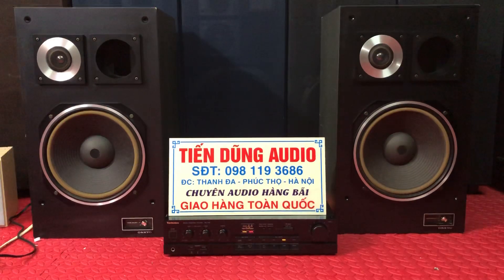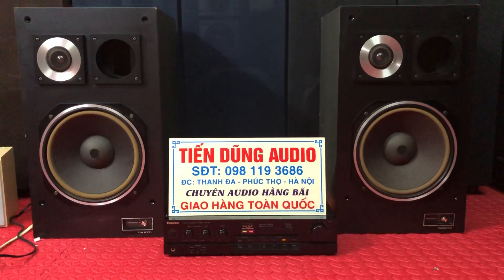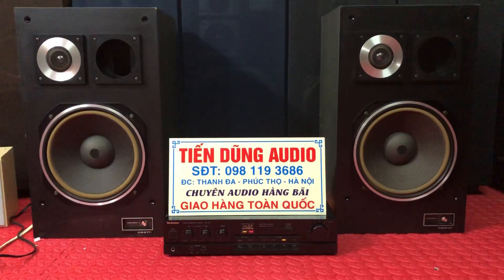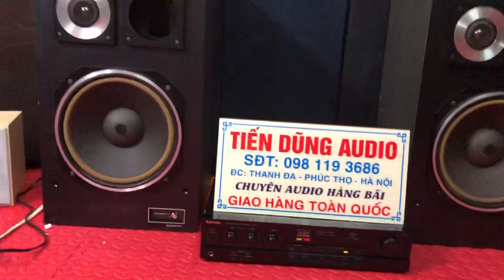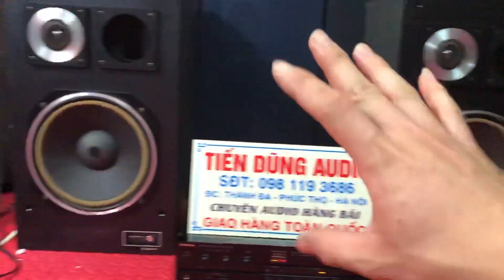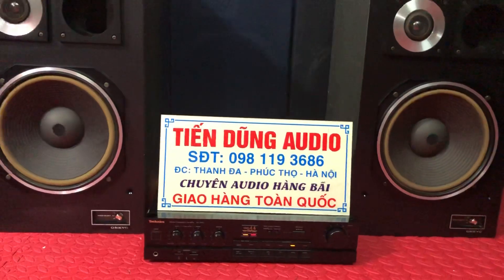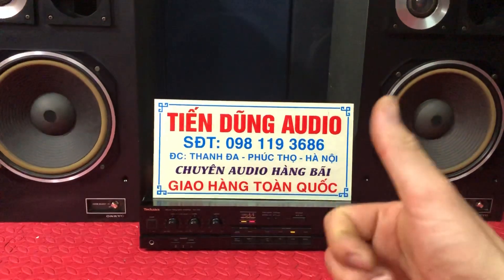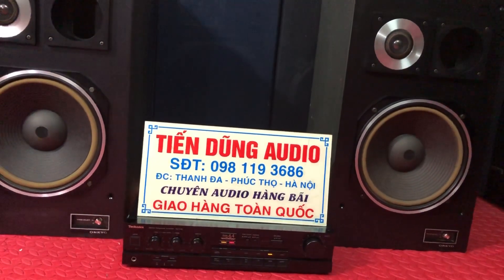Technics SU-V40 siêu đẹp! Chất âm class AA danh tiếng của technics. Giá 1,8 triệu rẻ nhất việt nam!